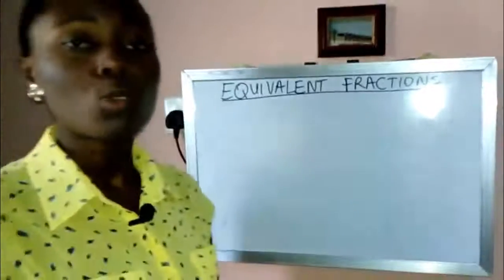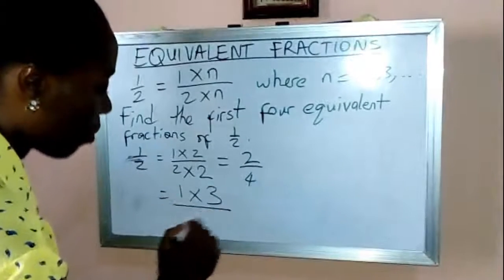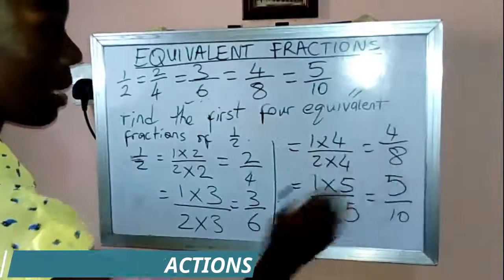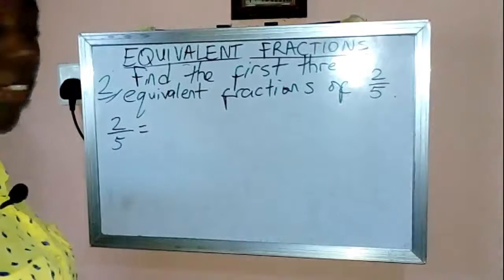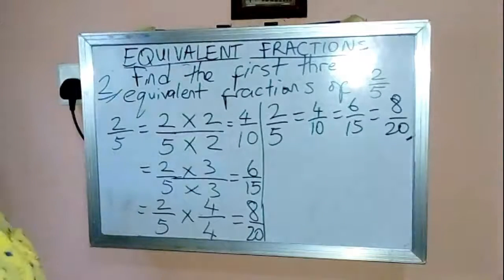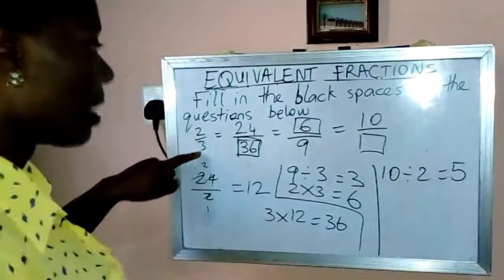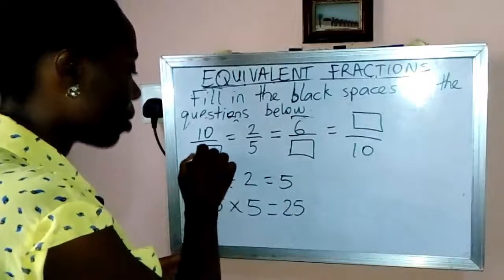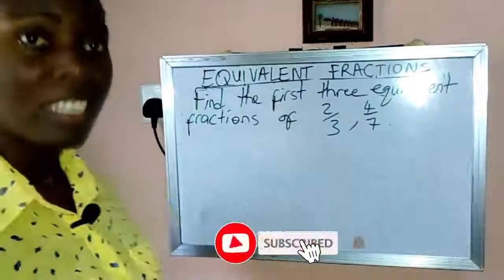Equivalent Fractions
Equivalent fractions are fractions that are equal but may appear in different forms. If two fractions give the same answer after being reduced to their lowest terms, then we say that these fractions are equivalent.